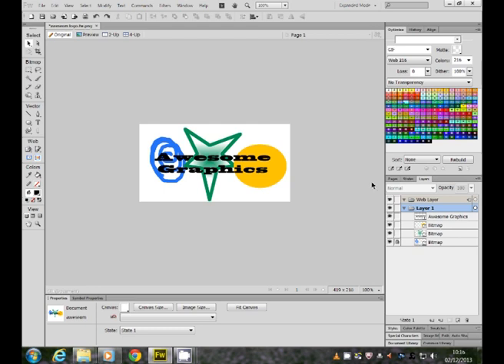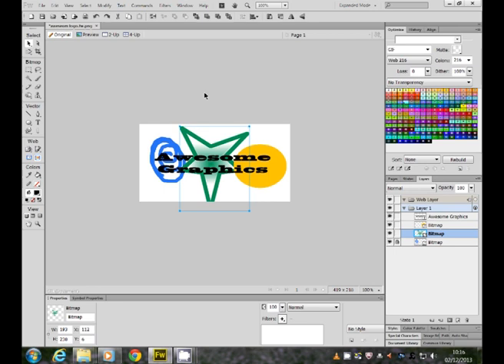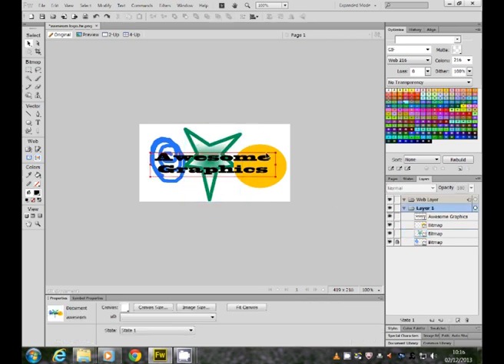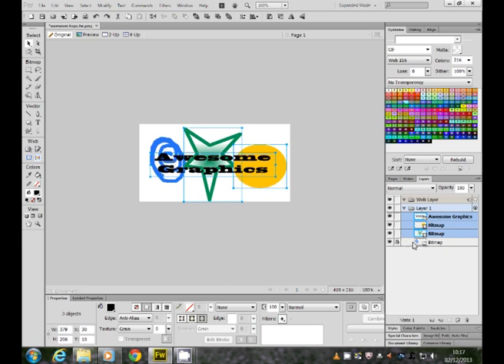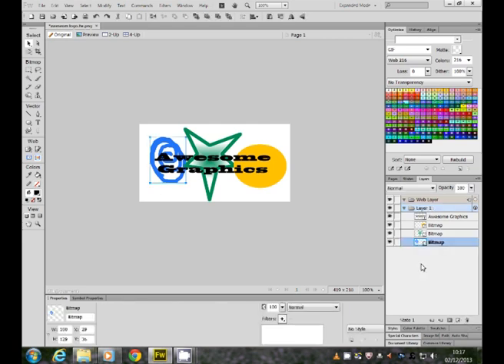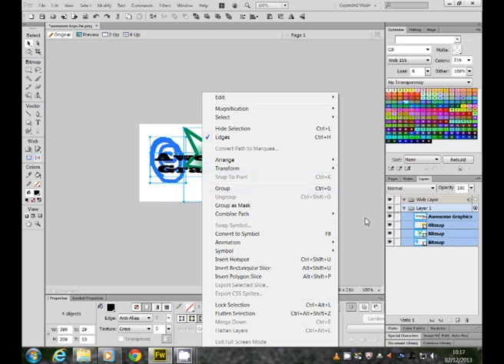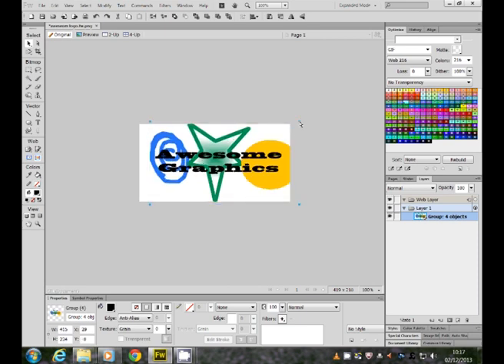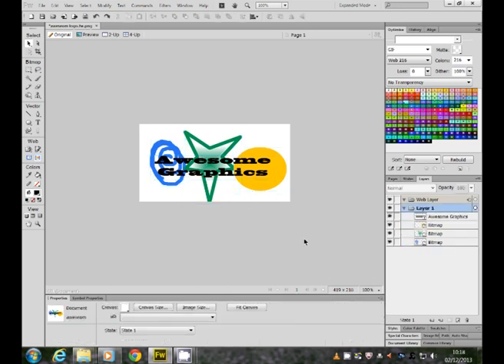7 Group, ungroup and resize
Video created by Harj

7. Grouping your layers (and ungrouping)